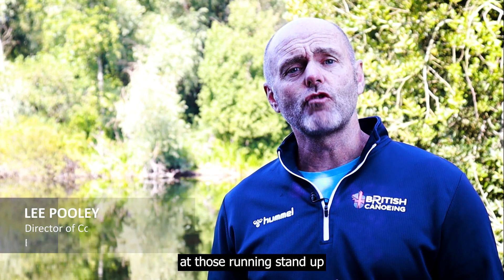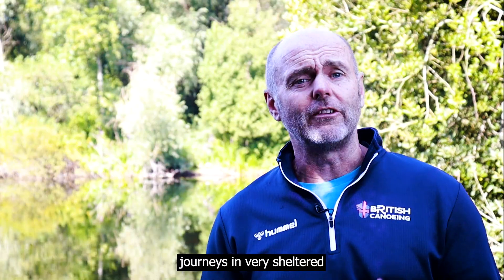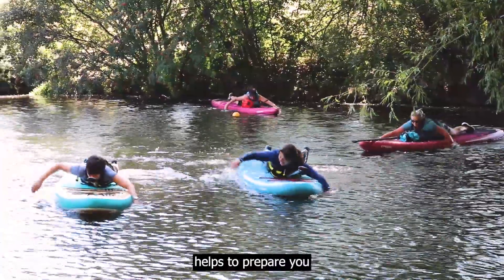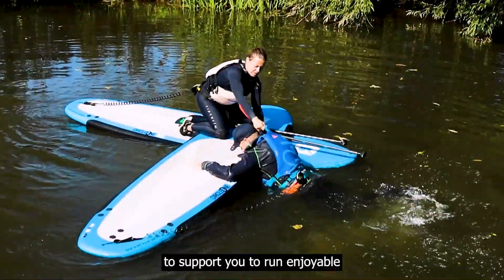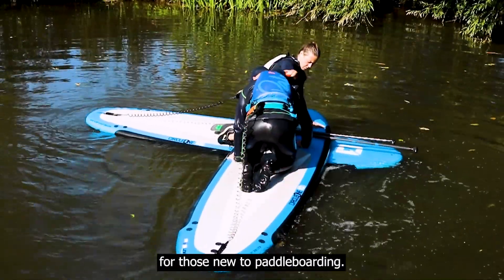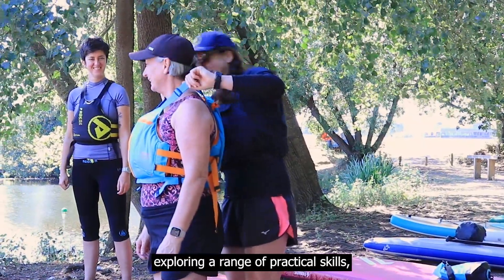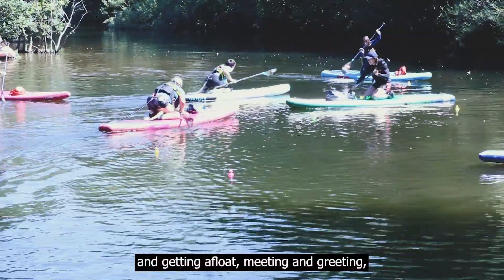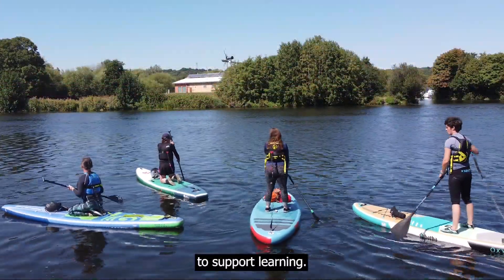SUP Instructor Course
The Stand Up Paddleboard (SUP) Instructor is a great first step for stand up paddleboarders looking to deliver safe and enjoyable taster/starter sessions based on their group’s needs and aspirations.

The qualification will support the SUP instructor with practical skills, such as kitting up a group and getting afloat, initial familiarisation activities, games and activities and how to use mini journeys to support learning and to inspire adventure and exploration. This will be enhanced with support on how these sessions can be delivered in a way that is enjoyable, safe and rewarding.